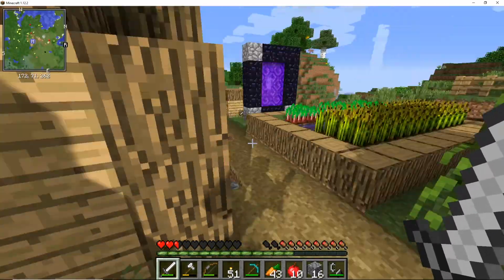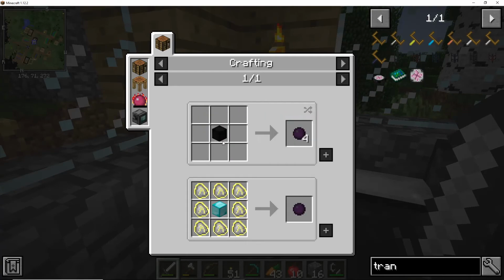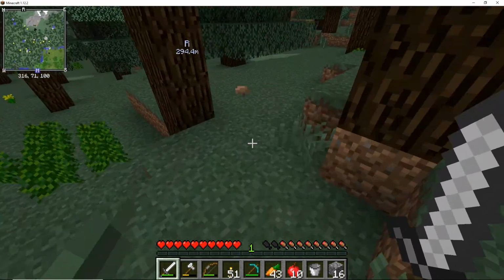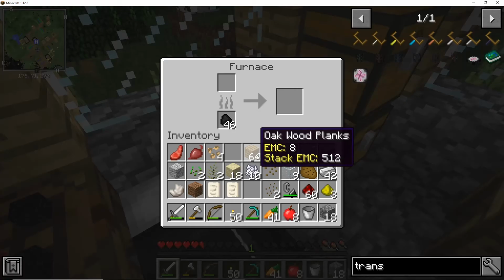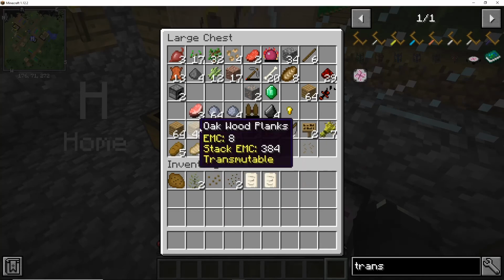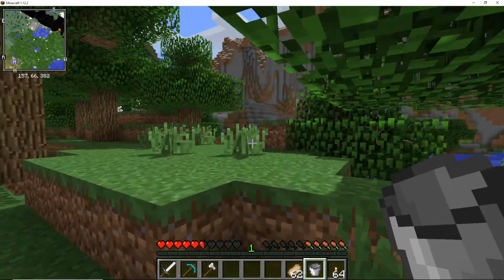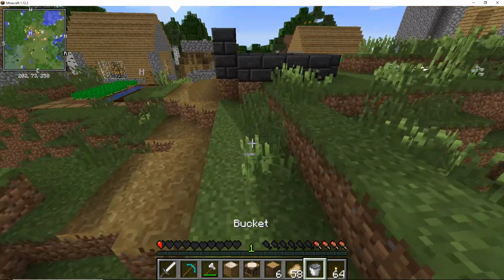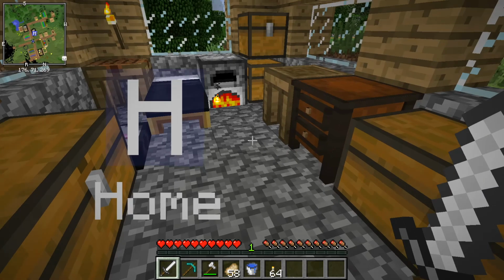Minecraft Dinosaurs ep.3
In this video I will be playing Minecraft and get a transmutation table

If you want to you can leave a Like/Dislike